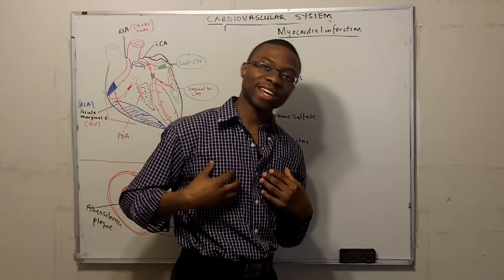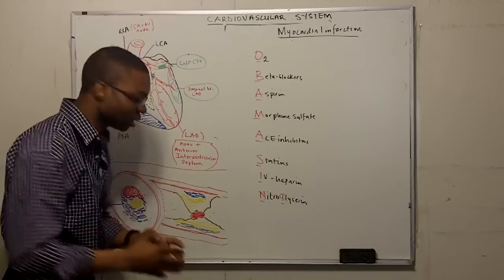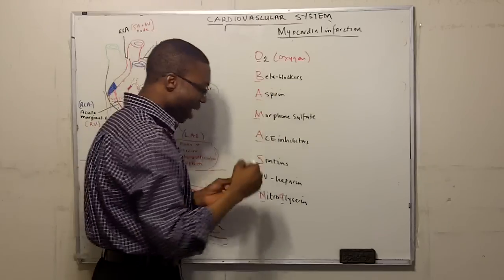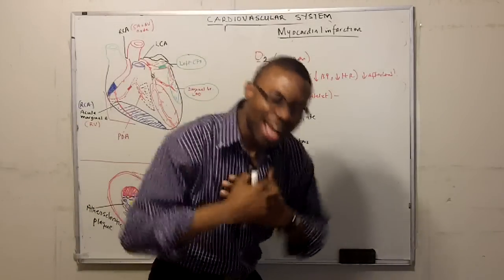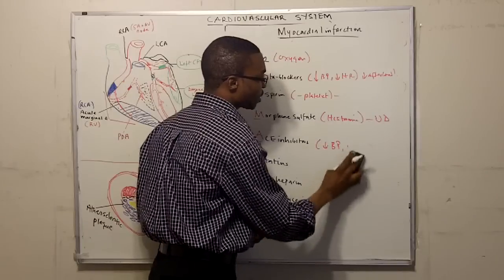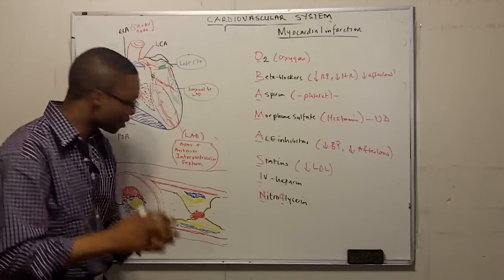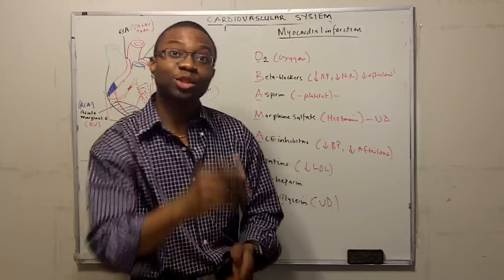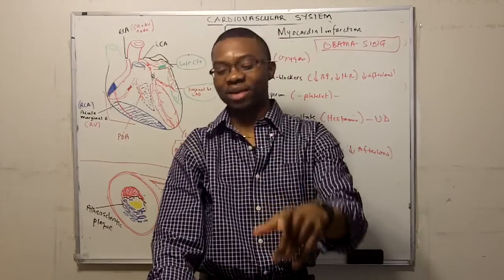Management of Acute Myocardial Infarction (mneumonic)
Acute MI medical management to decrease mortality in patients.